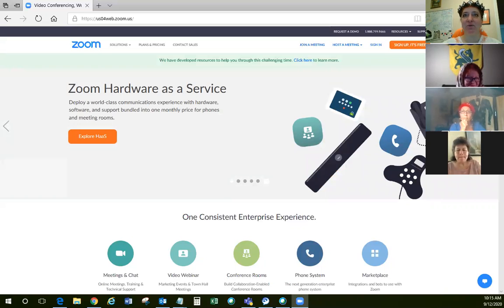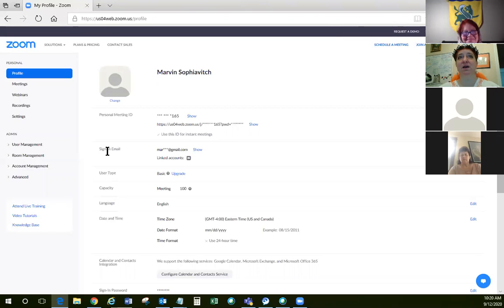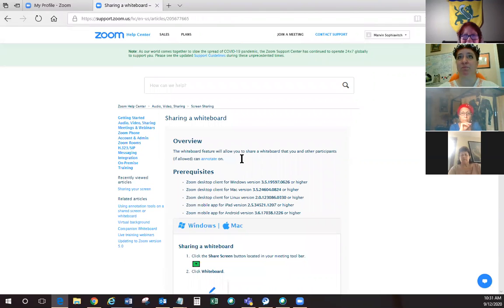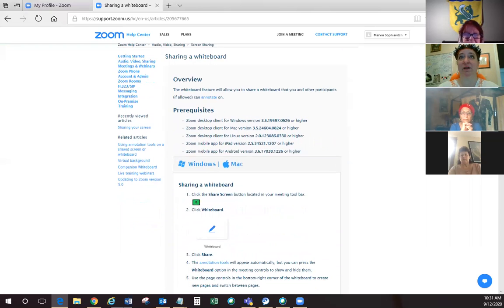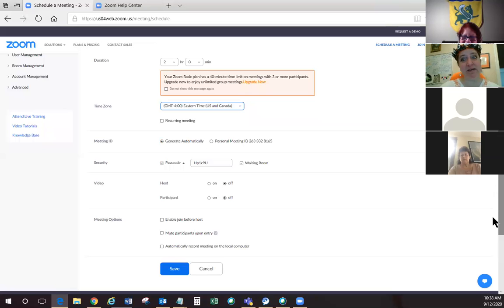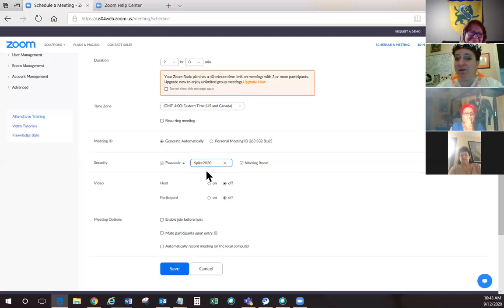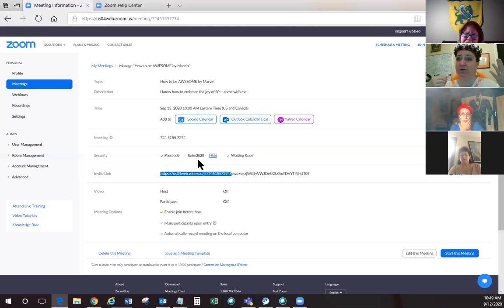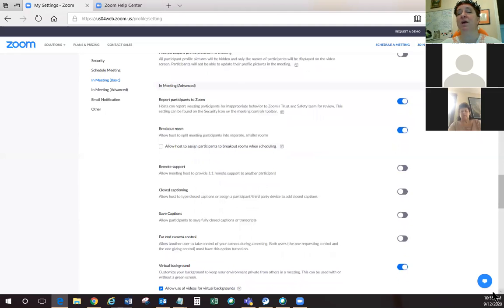University of Atlantia Intro Zoom Class 12 SEP 2020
Introduction to Zoom: Creating your free account, reviewing settings, and putting Zoom into context for SCAdians. Taught by Baroness Sophia the Orange, Atlantia University Deputy for Online Learning, at Atlantia University session September 12, 2020.